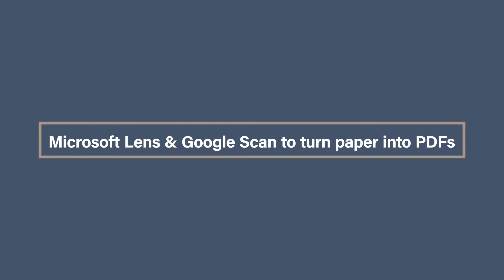Best apps for going paperless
So much for a paperless society. We still get a tonne of paper sent to us. Whether it's user manuals, bank statements, bills, or just random letters that we need to keep. Is going paperless a pipedream? No not with these nifty tools.
In this video Amanda Littlecott The Photo Organiser shares with you some of the best apps and tools for going paperless.

CHAPTERS
00:00 - Intro
00:42 - Microsoft Lens & Google Scan to turn paper into PDFs
01:19 - Centriq for your user manuals
02:25 - Remarkable as a digital notebook
03:51 - What Next…